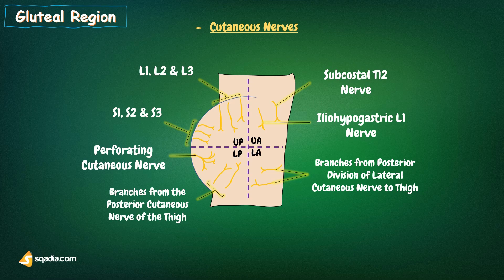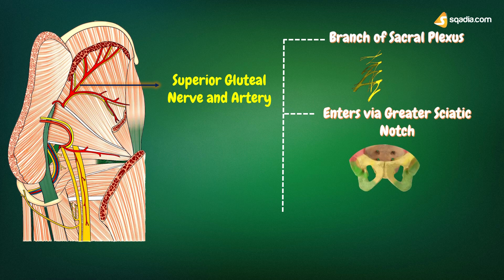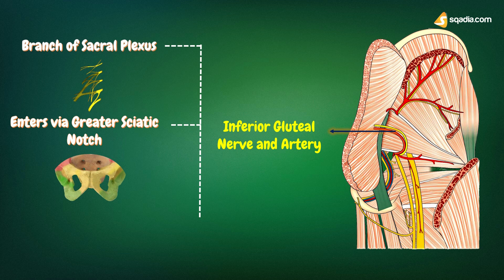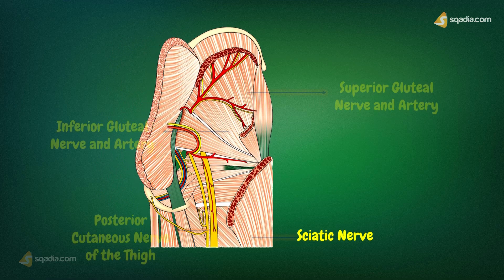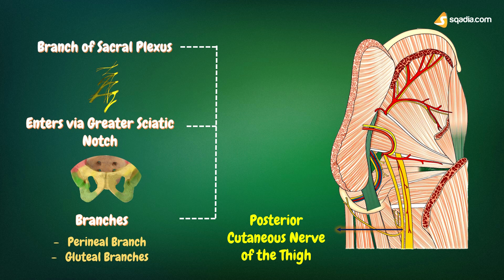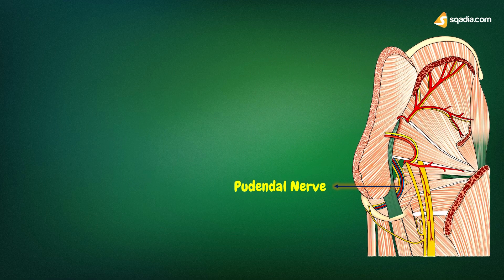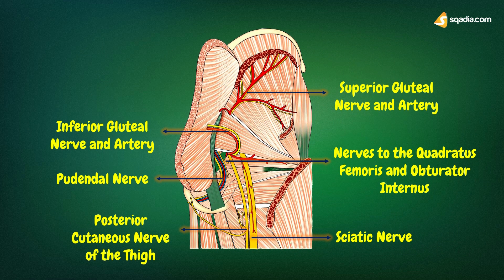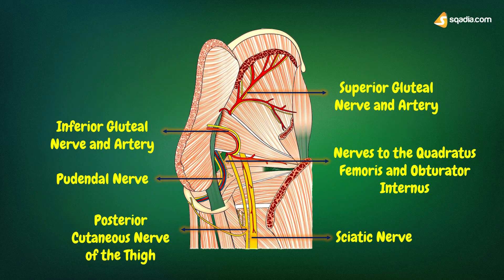Lower Limb: Gluteal Region | Nerves of Gluteal Region | Medical Student Tips and Mnemonics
sqadia.com is back with another video on the anatomy of the lower limb. In this video, we have discussed the gluteal region of the lower limb.

The gluteal region overlies the side and back of the pelvis, extending from the iliac crest above to the gluteal fold below.

In this video, we will talk about the gluteal muscles, nerves, and vessels in the gluteal region.

▬ 📃 Gluteal Region ▬▬▬▬▬▬▬▬▬▬
The gluteal region comprises the back and side of the pelvis. Extending from the iliac crest above to the gluteal fold below.

The surface anatomical landmarks of this region are:
⚫️ Buttocks – The subcutaneous rounded bulge of fat found at the lower end of the gluteal region
⚫️ Natal Cleft – Median cleft that separates the two buttocks
⚫️ Ischial Tuberosity - Large bony prominence that lies deep to the lower border of the gluteus maximus
⚫️ Iliac Crest - Thick curved bony ridge felt in a groove in the lower margin of the waist. The hands spanning the waist are often supported by the iliac crest.

The gluteal region is covered by a layer of deep and superficial fascia.

The superficial fascia contains:
👉 Cutaneous Nerves
🔴 The upper anterior part is supplied by the lateral cutaneous branches of the subcostal and iliohypogastric nerves
🔴 The lower anterior part is supplied by branches from the posterior division of the lateral cutaneous nerve of the thigh.
🔴 The upper posterior part is supplied by the posterior primary rami of spinal nerves L1, 2, 3, and S1, 2, 3.
🔴 The lower posterior part is supplied by branches from the posterior cutaneous nerve of the thigh, and the perforating cutaneous nerve.

👉 Cutaneous Vessels
The cutaneous blood supply of the gluteal region comes from the branches of:
🔵 Superior Gluteal Artery
🔵 Inferior Gluteal Artery

👉 Lymphatics
The lymphatics from the gluteal region drain into the lateral group of the superficial inguinal lymph nodes.

▬ 📃 Muscles of the Gluteal Region ▬▬▬▬▬▬▬▬▬▬
The gluteal muscles are the most superficial group of the posterior hip and thigh muscles.

This muscle group consists of:
🟢 Gluteus Maximus
🟢 Gluteus Medius
🟢 Gluteus Minimus
🟢 Piriformis
🟢 Superior and Inferior Gemelli
🟢 Obturator internus
🟢 Obturator externus
🟢 Quadratus Femoris
🟢 The Tensor Fasciae Latae

👉 Gluteus Maximus
It is a large muscle that covers the gluteal region. Other gluteal muscles lie deep to the gluteus maximus.

It is an antigravity muscle that abducts, extends and laterally rotates the thigh at the hip joint.

👉 Gluteus Medius
It is a fan-shaped muscle that lies underneath the gluteus maximus. The muscle is innervated by the inferior gluteal nerve and is a strong abductor, extender, and medial rotator of the thigh at the hip joint.

👉 Gluteus Minimus
Lies deep to the other two gluteal muscles. It covers the anchor head of the rectus femoris and the capsule of the hip joint.

▬ 📃 Nerves of the Gluteal Region ▬▬▬▬▬▬▬▬▬▬
Other than the cutaneous nerve supply to the gluteal region, several nerves innervate the gluteal muscles.

These nerves are:
🔵 Superior Gluteal Nerve
🔵 Inferior Gluteal Nerve
🔵 Pudendal Nerve
🔵 Nerve to the Obturator Internus
🔵 Nerve to the Quadratus Femoris
🔵 Posterior Cutaneous Nerve of the Thigh
🔵 Sciatic Nerve

▬ 📃 Arteries of the Gluteal Region ▬▬▬▬▬▬▬▬▬▬
Other than the cutaneous vessels that supply to the gluteal region, the arteries that supply the gluteal region are:
🟣 Superior Gluteal Artery
🟣 Inferior Gluteal Artery
🟣 Inferior Pudendal Artery and its Branches
🟣 Trochanteric Anastomosis
🟣 Cruciate Anastomosis

You can watch the video to go through the nerve and arteries of the gluteal region one by one.